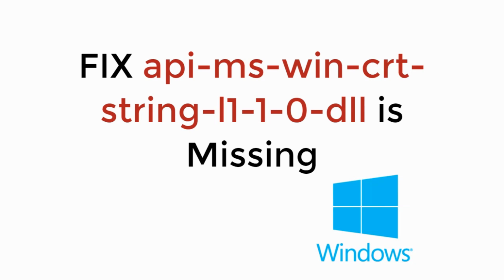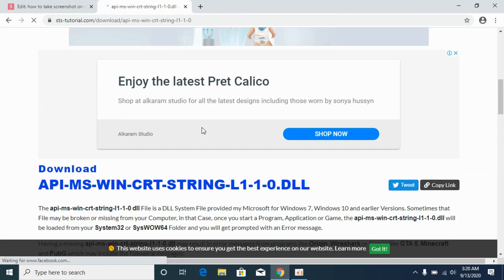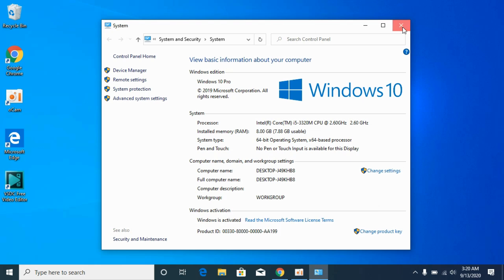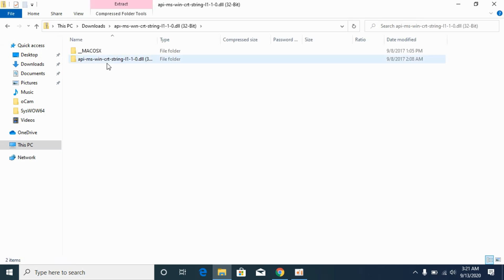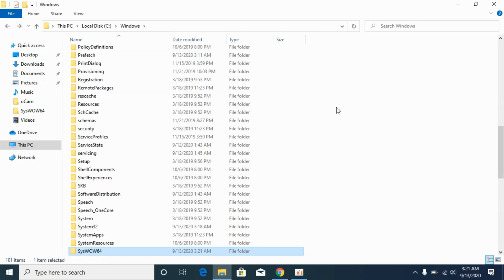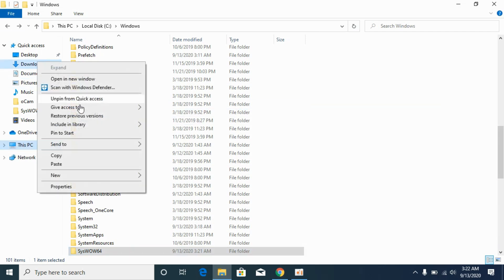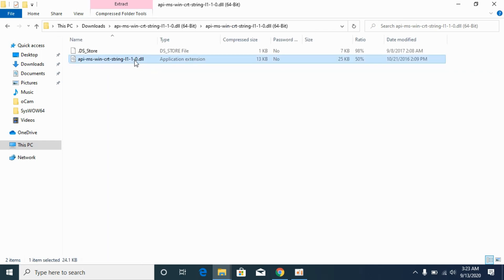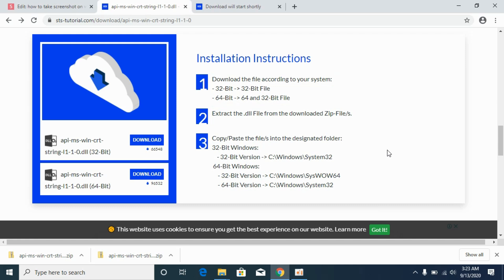FIX api-ms-win-crt-string-l1-1-0.dll is Missing Windows 10/8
Learn FIX api-ms-win-crt-string-l1-1-0.dll is Missing Windows 10/8